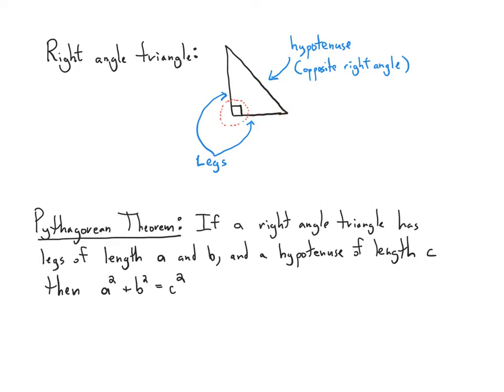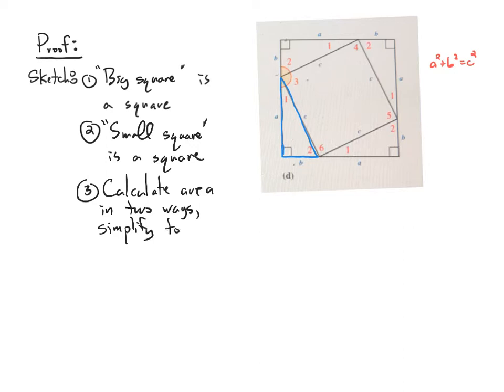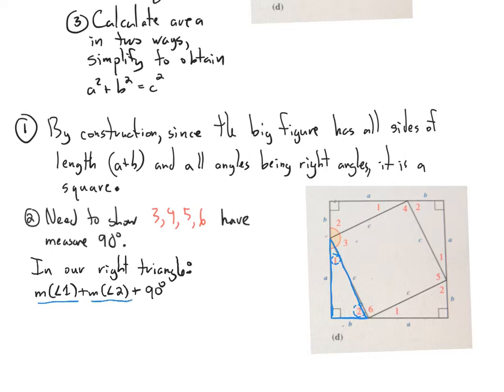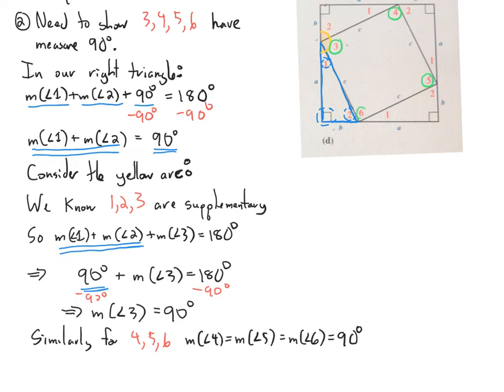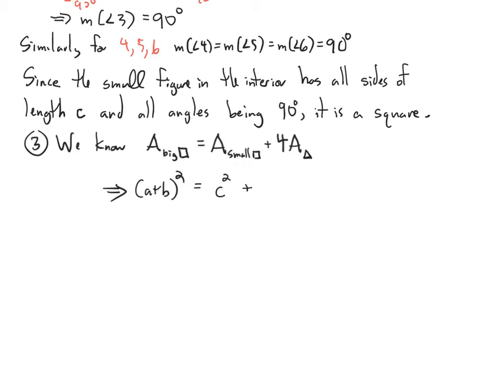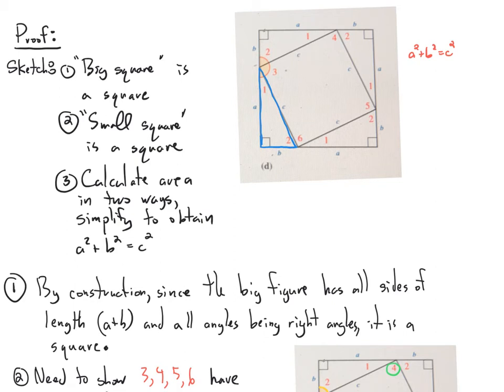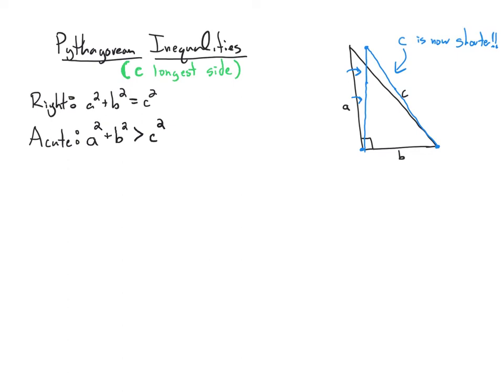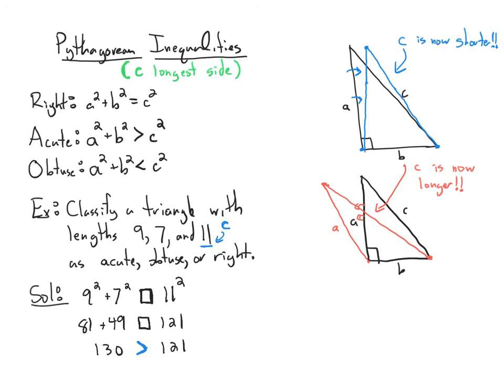11.3 Pythagorean Theorem